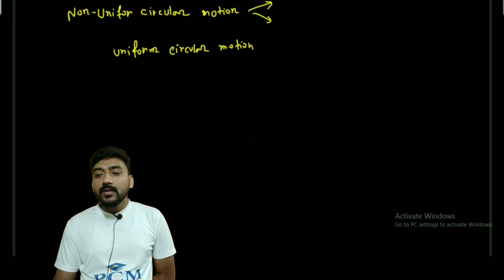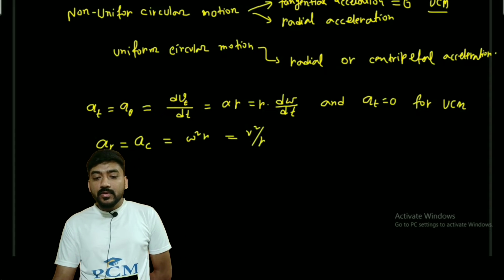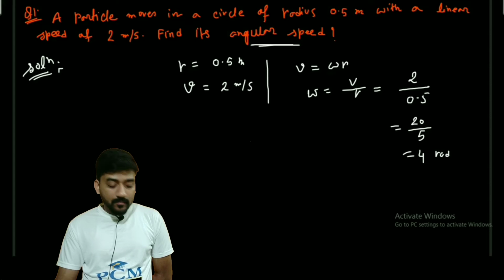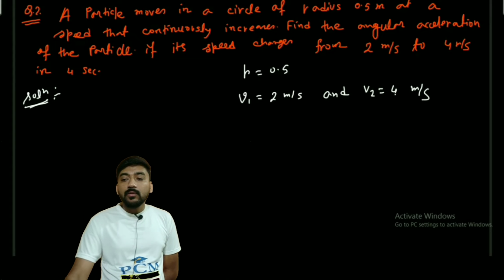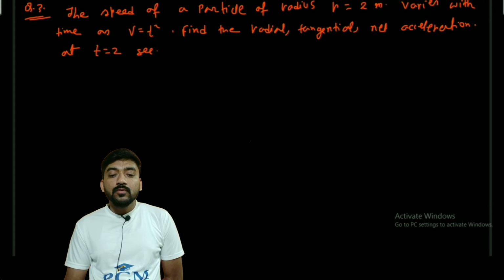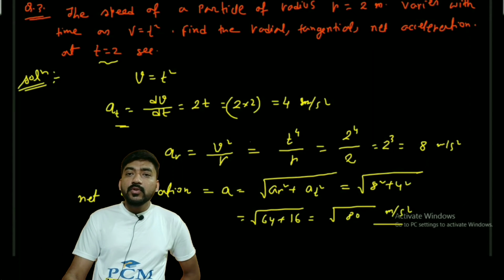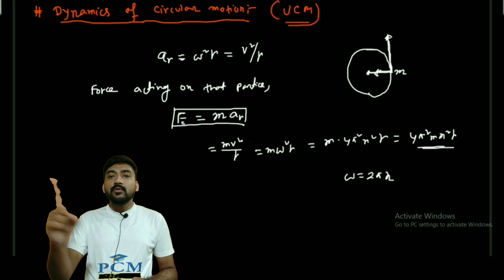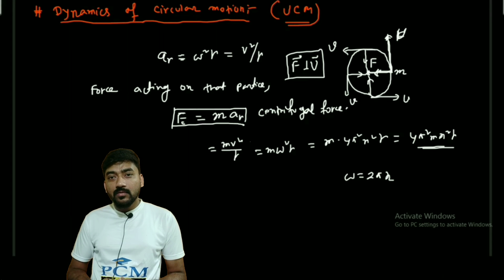Lec.6.Centripetal force and problems(circular motion)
here i have discussed about